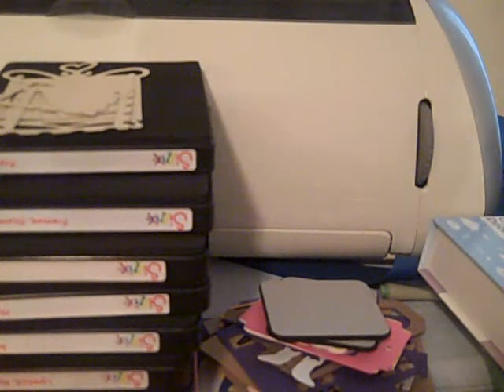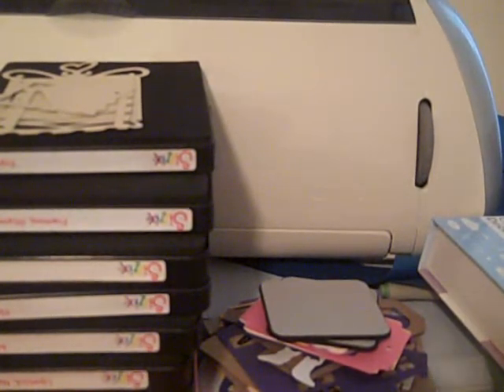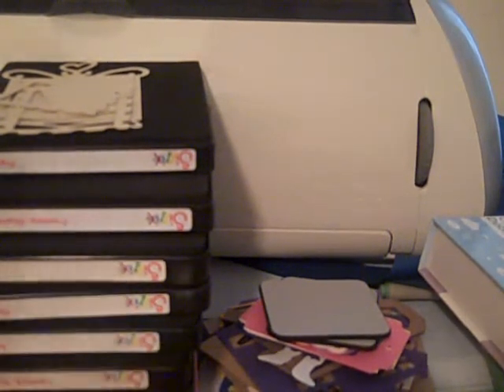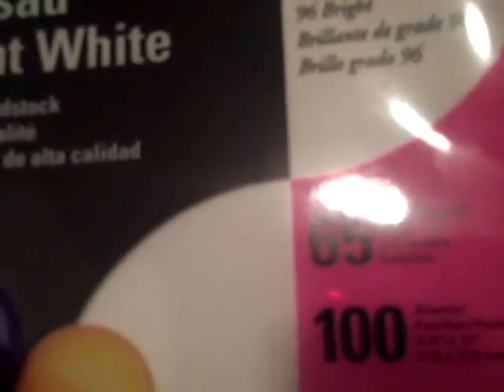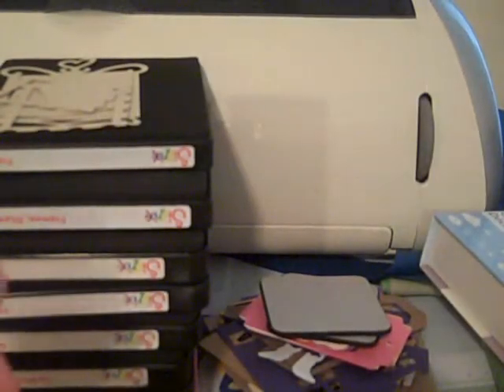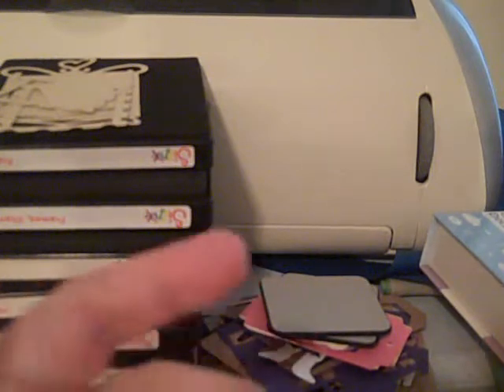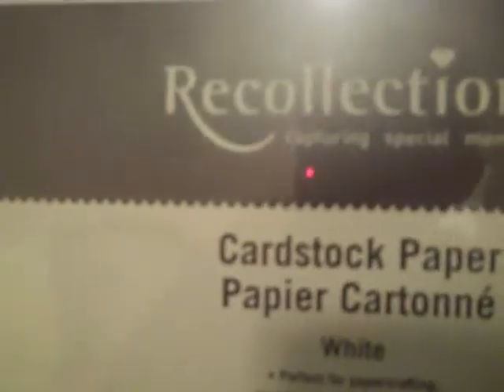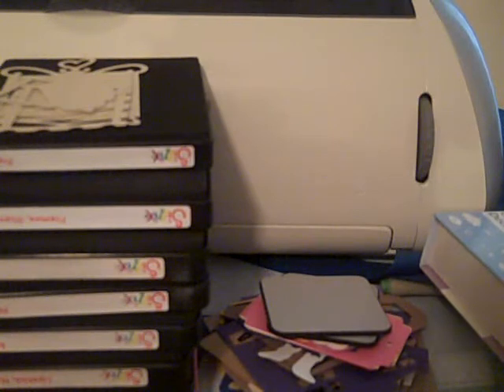A lil shoppy shop Janet says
Some paper & 2 retro punches I got yesterday while out n about. Oh ya..a couple of the dollar stamps in the bin at Michaels. First time there in a cpl mnths & was hoping to find a deal on the bind it all but they don't even carry it now.